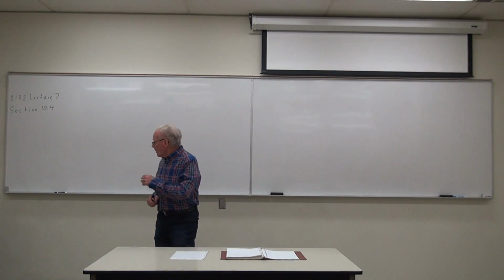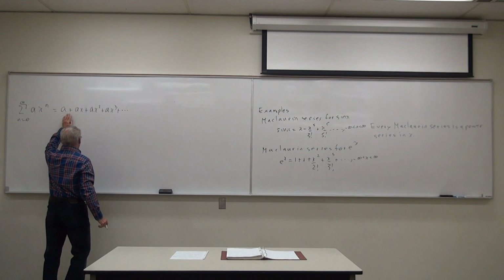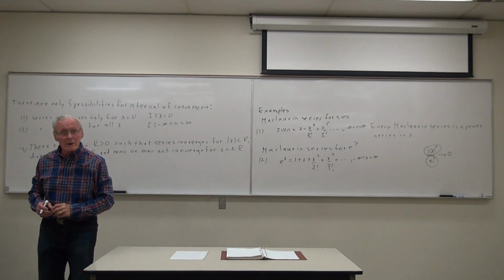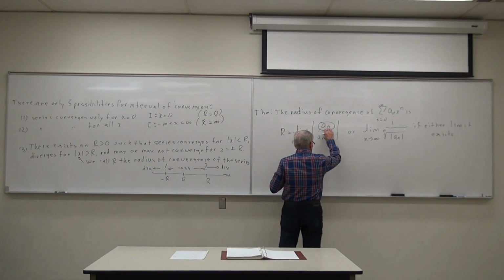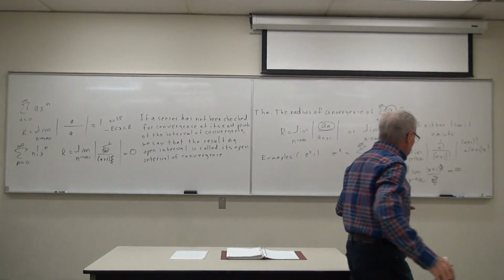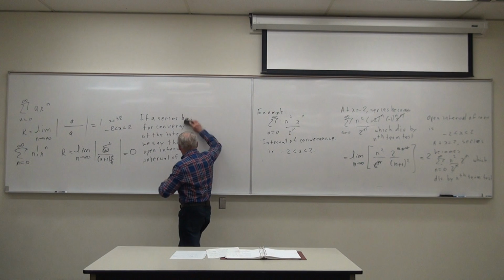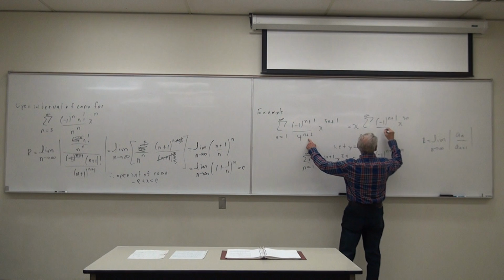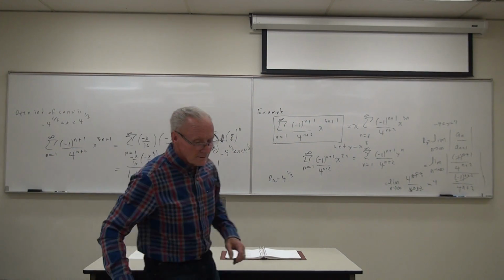2132 video7 (Section10.4)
In this video, we discuss power series.

Notes:
1. At the 25:00 mark, the theorem should say "or if the limit is "equal" to infinity".
2. At the 23:55 mark, in calculating R, the (n+1)! should be 1/(n+1)!.